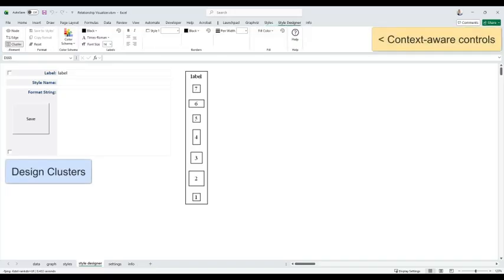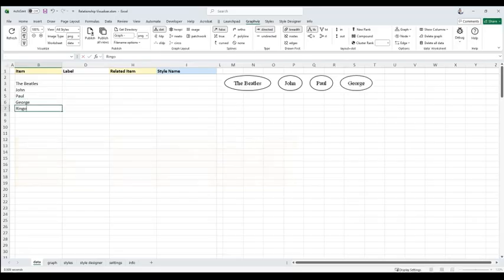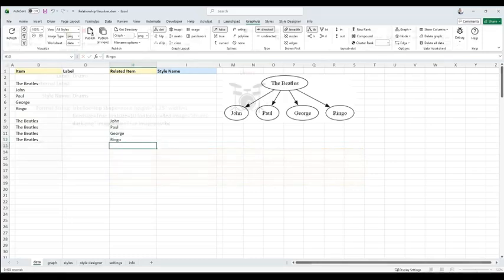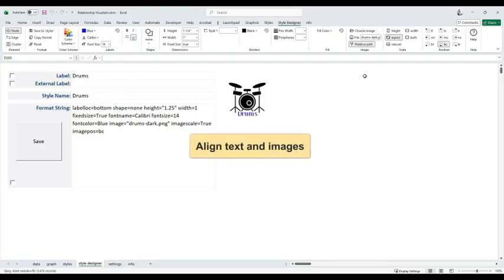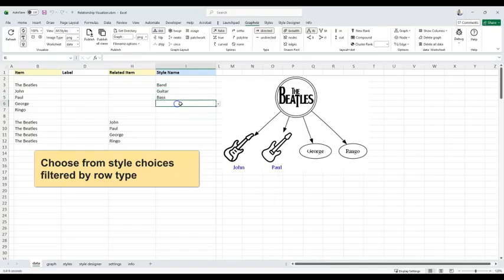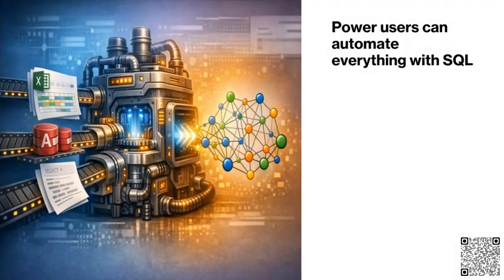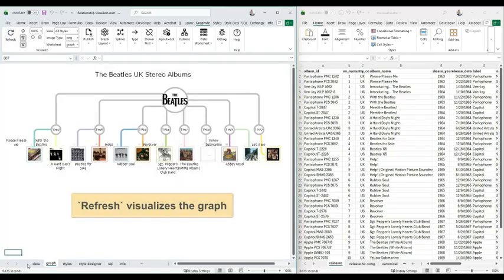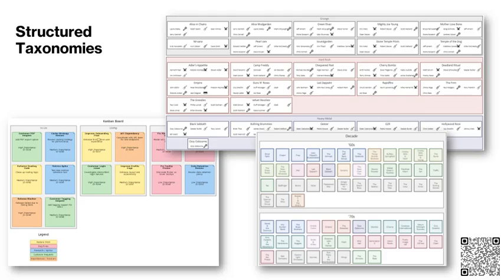Create Graphviz Diagrams in Excel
Excel to Graphviz turns simple spreadsheet data into live, auto‑generated Graphviz diagrams. Enter relationships, apply reusable visual styles, switch layouts, and watch your graph update instantly. You’ll also see how SQL automation can import data from another workbook and generate a complete diagram with a single click. A fast, flexible way to turn your data into clear, expressive knowledge graphs all inside Excel.